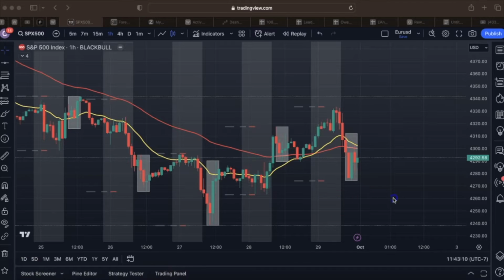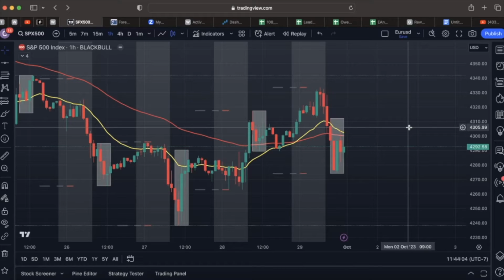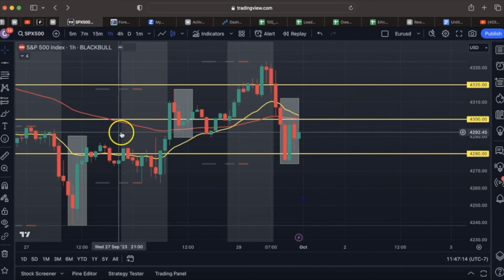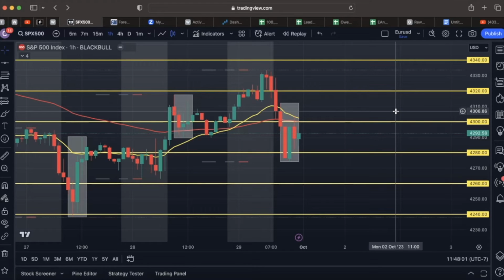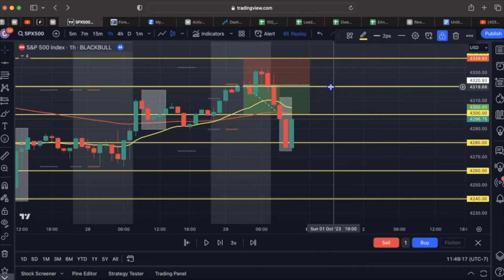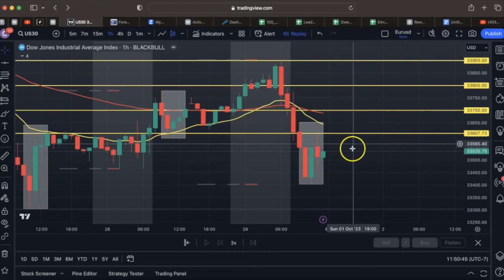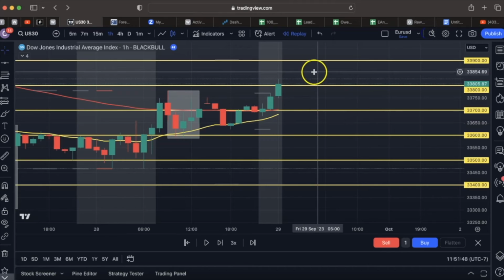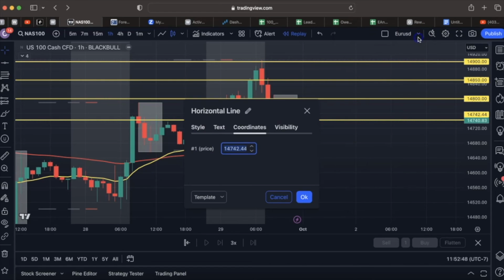How To Properly Find Psychological Levels | Colt Mosdef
✅✅Use This To Pass ANY FTMO or MFF Challenge | Colt Mosdef